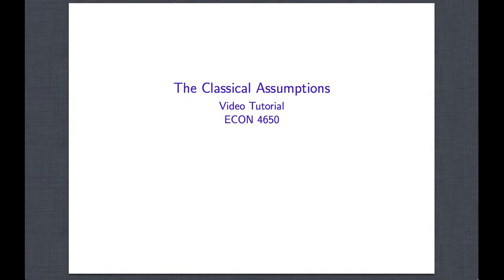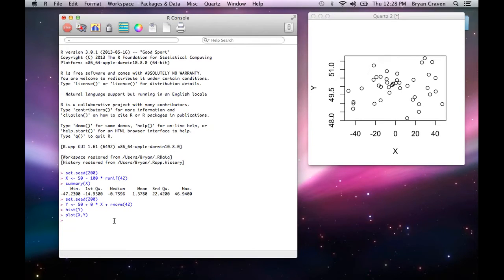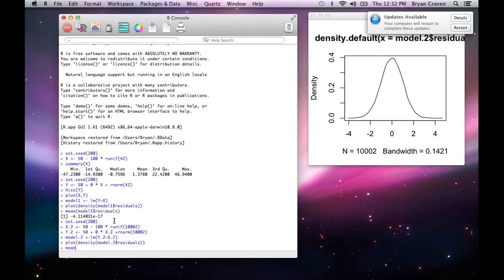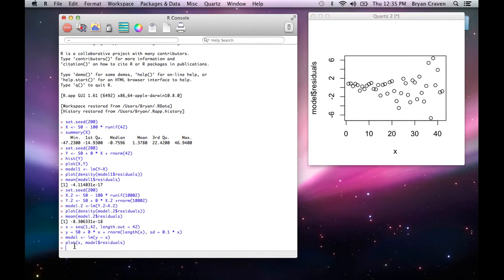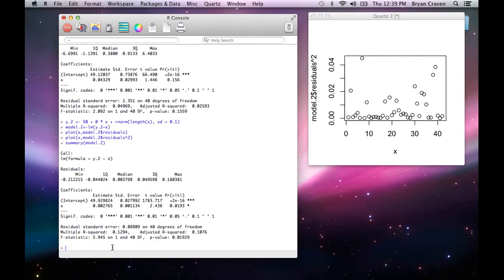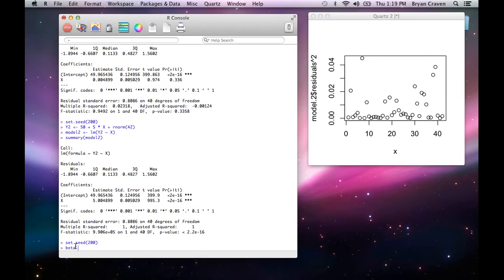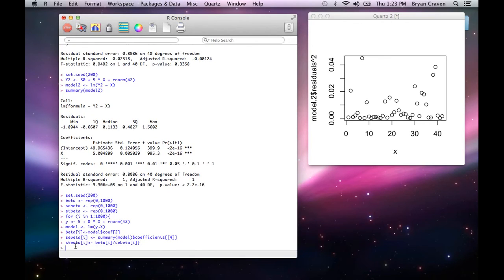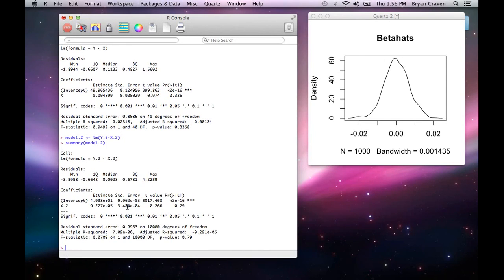The Classical Assumptions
Video Tutorial for ECON 4650: The Classical Assumptions